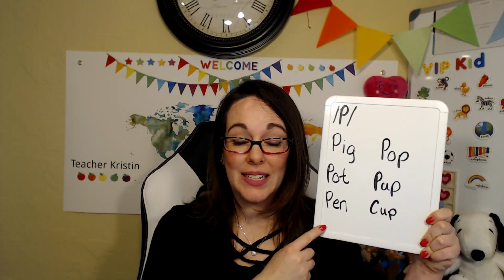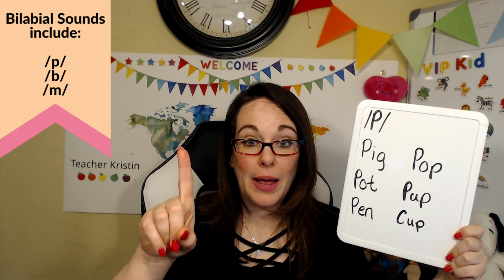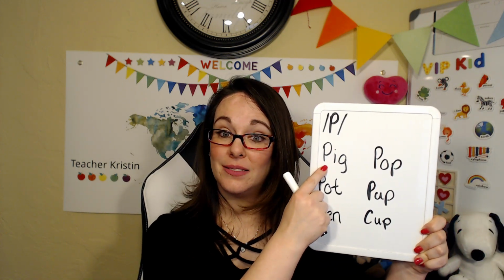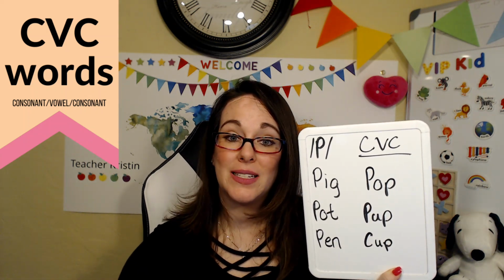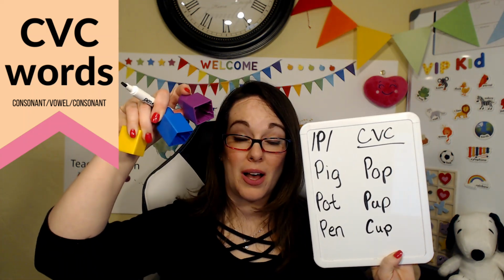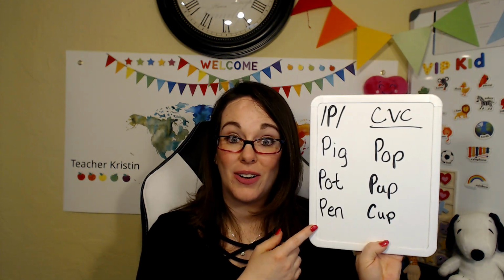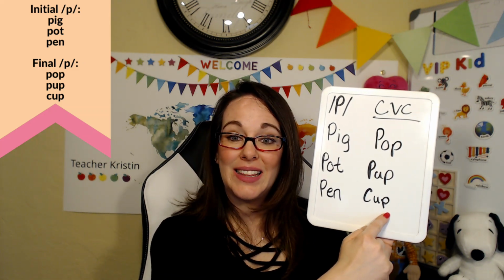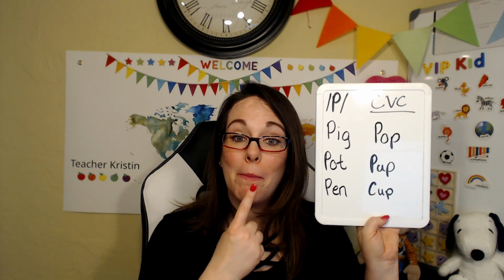Let's Play: Using Blocks to Improve Toddler's Communication Skills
Hi Everyone! This video is targeted towards SLP/SLPA's, and online ESL teachers.  In this video I will share  tips & tricks with you on how to use blocks to improve toddlers' communication skills.